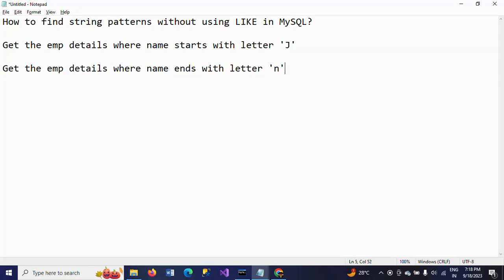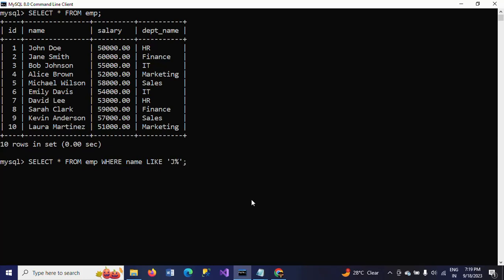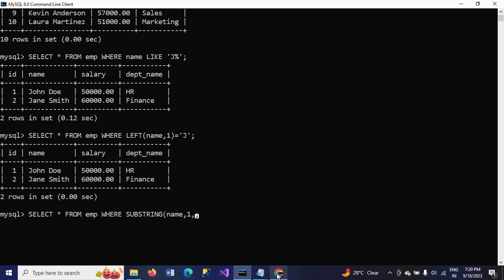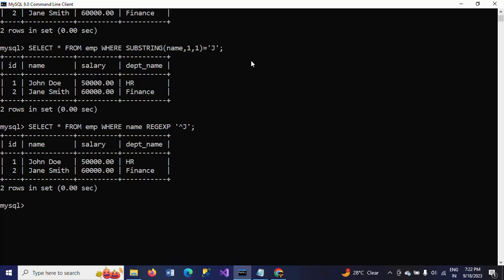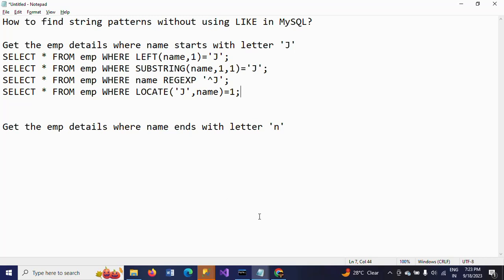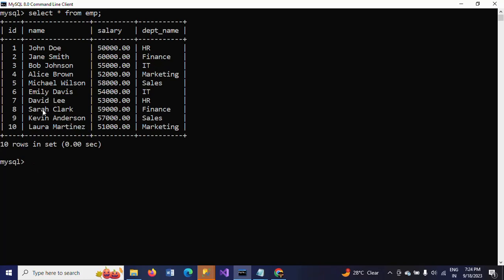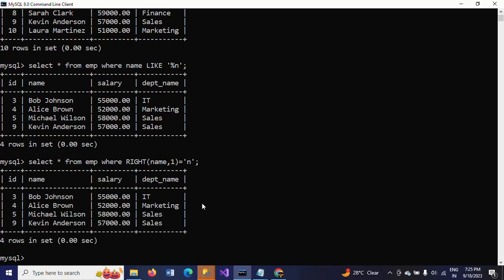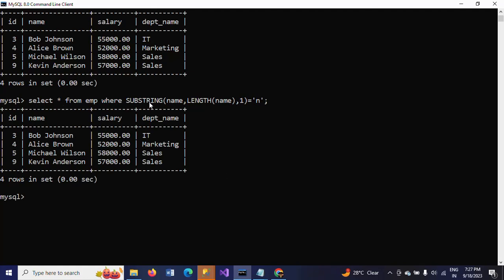MySQL||How to find string patterns without using LIKE Operator?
Get the emp details where name starts with letter 'J'
SELECT * FROM emp WHERE LEFT(name,1)='J';
SELECT * FROM emp WHERE SUBSTRING(name,1,1)='J';
SELECT * FROM emp WHERE name REGEXP '^J';
SELECT * FROM emp WHERE LOCATE('J',name)=1;

Get the emp details where name ends with letter 'n'
select * from emp where RIGHT(name,1)='n';
select * from emp where SUBSTRING(name,LENGTH(name),1)='n';
select * from emp where name REGEXP 'n$';